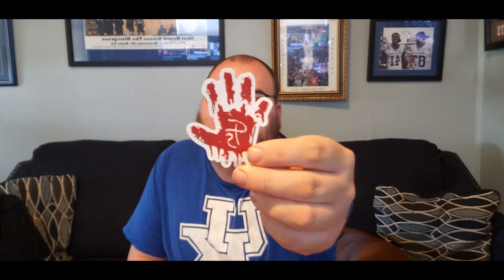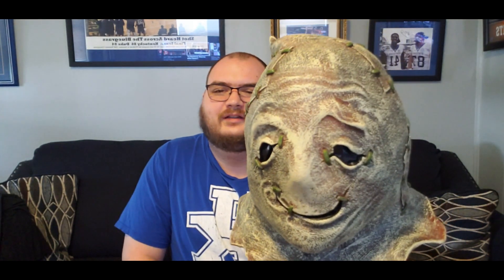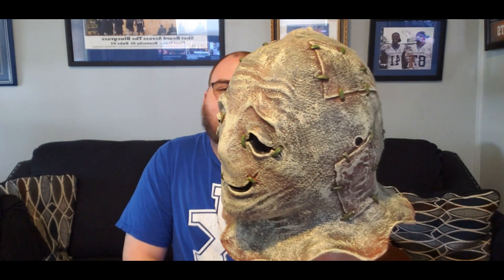Slipknot Ghost Glow Mask Unboxing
Today I unbox a Ghost Glow replica made by paleface studios over on instagram